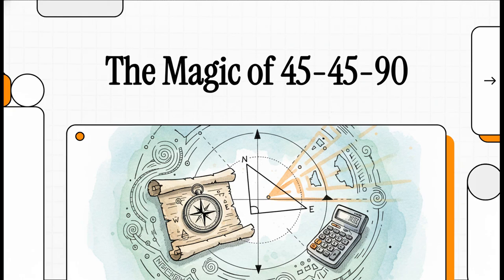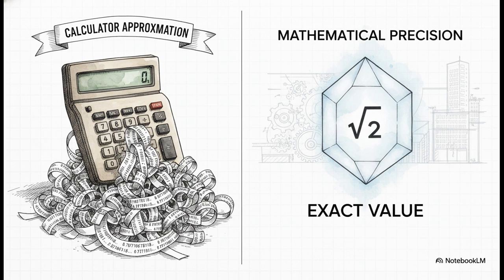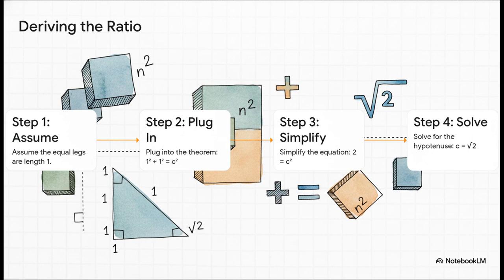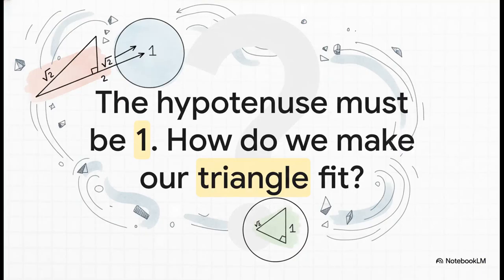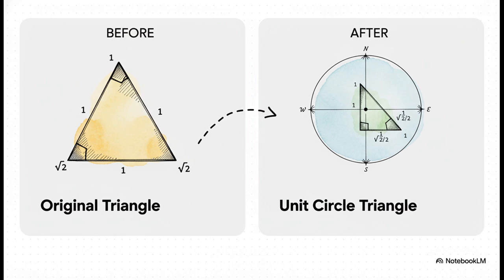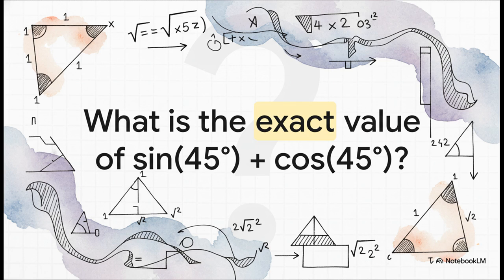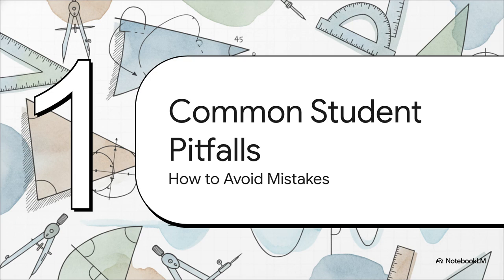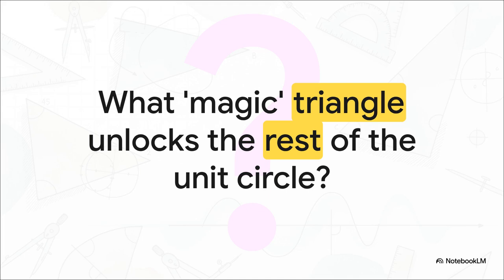Trigonometry 3.9: Special Right Triangles (45-45-90)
Special Right Triangles (45-45-90) — Trigonometry Study Guide (Section 3.9)

This video provides an educational overview of Special Right Triangles (45-45-90), covering the key concepts, formulas, and worked examples from our Trigonometry course.